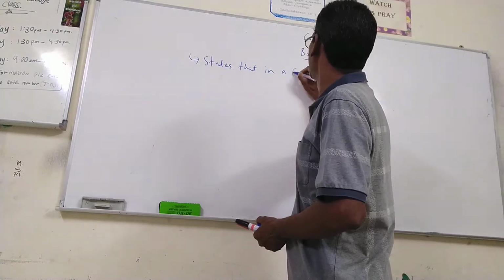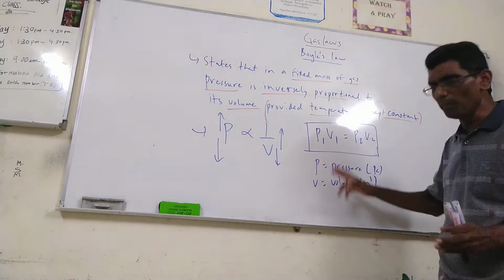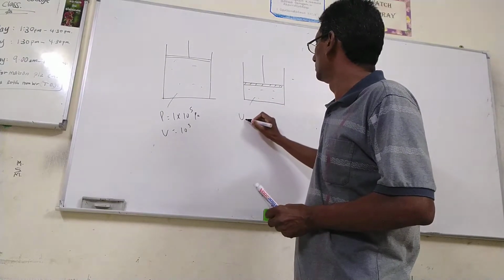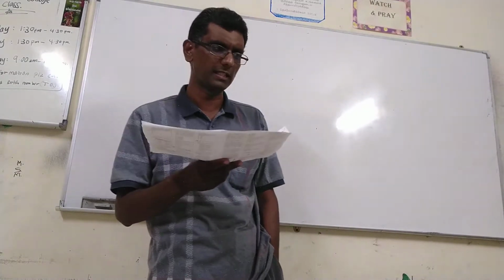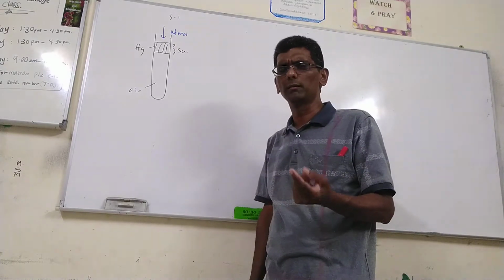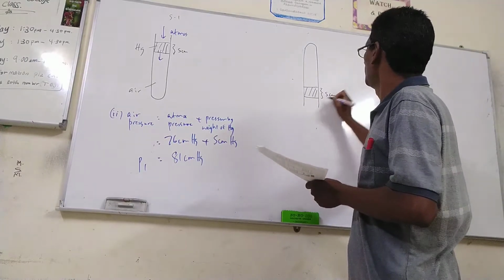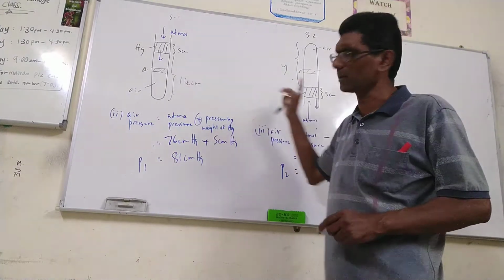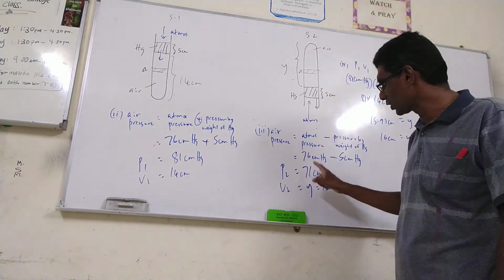F4 29/06 Part1